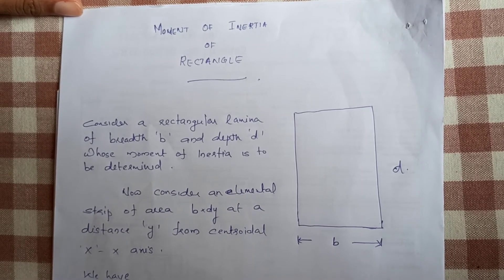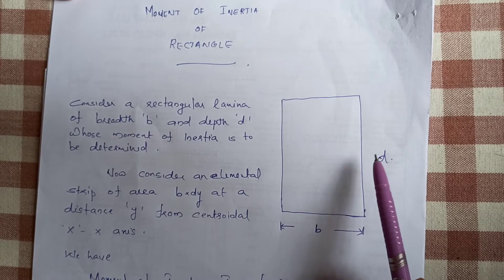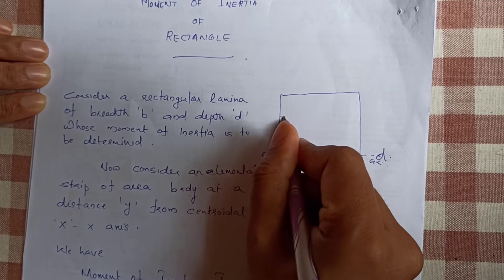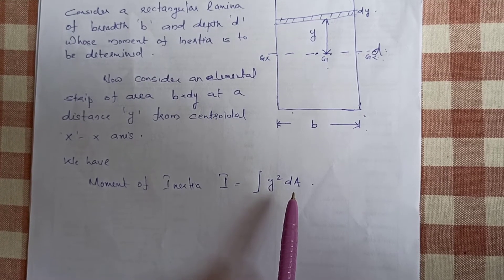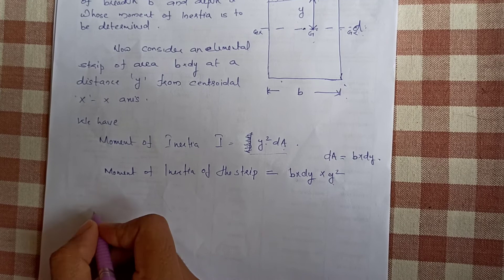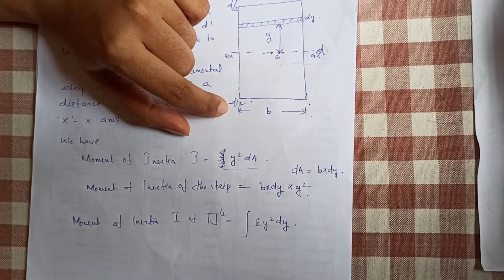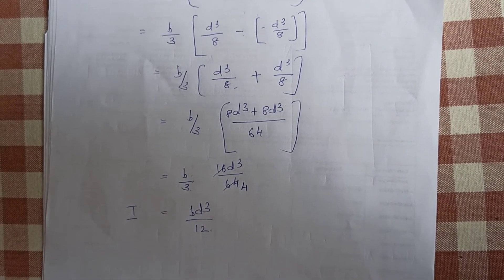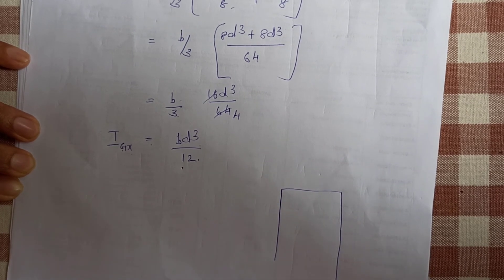Moment of inertia of a rectangular lamina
moment of inertia of a rectangular lamina about centroidal axis. engineering mechanics/ B. arch TOS